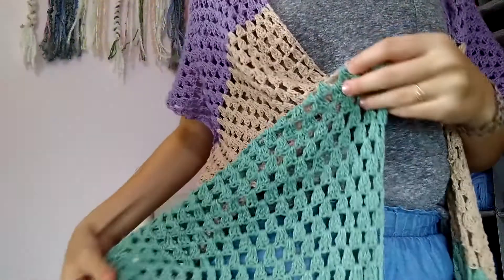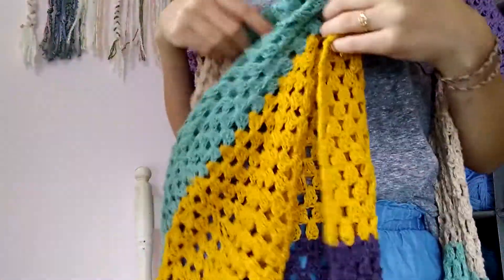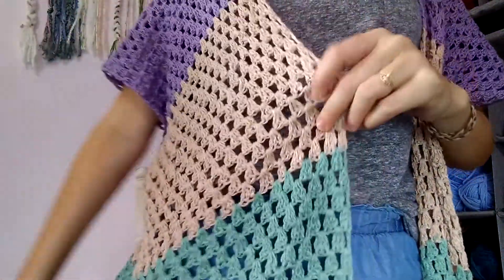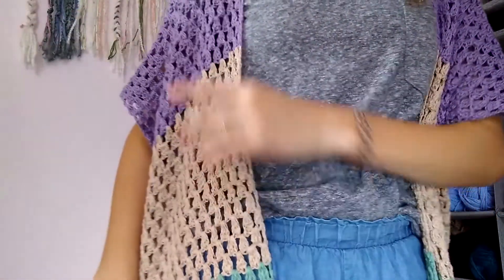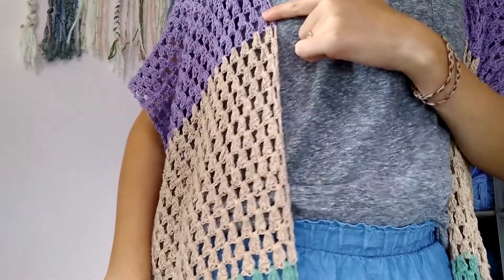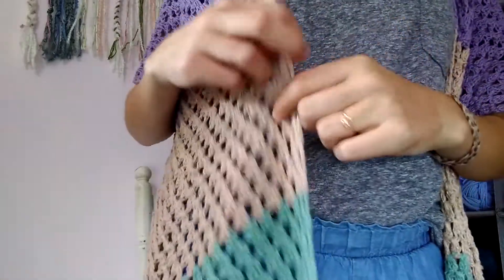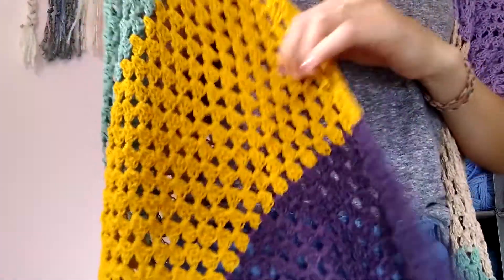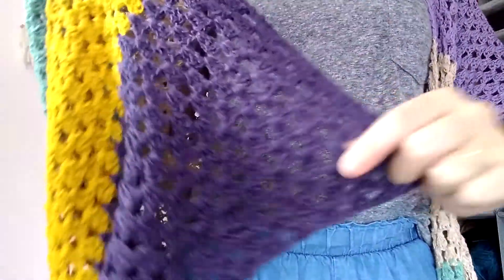The Graceful Tangle | Pattern Release! | Lindy Kimono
Thanks so much for joining me today! I hope that you are excited about this pattern!
Lindy Kimono on Etsy